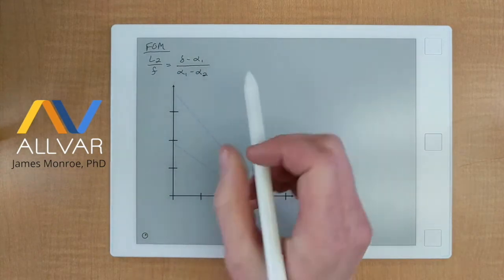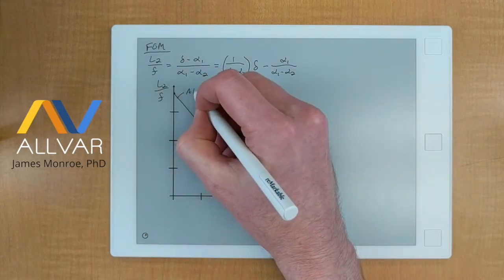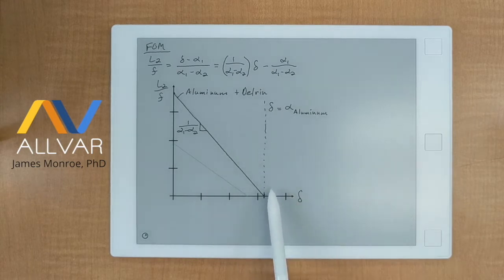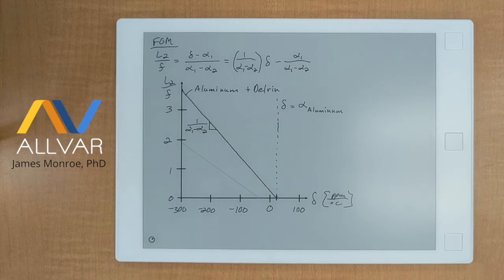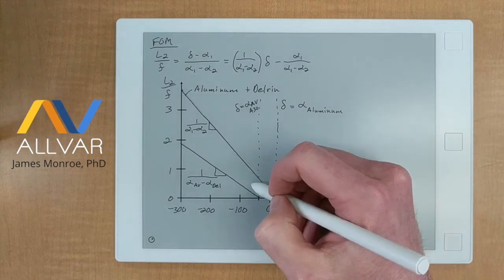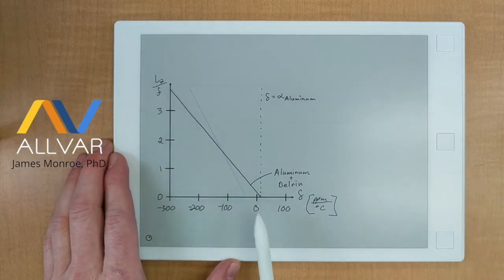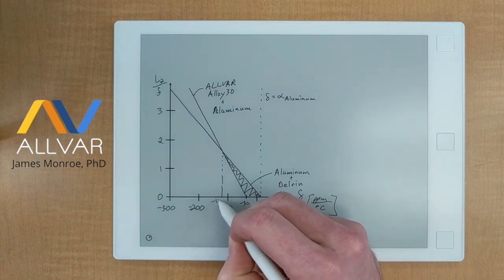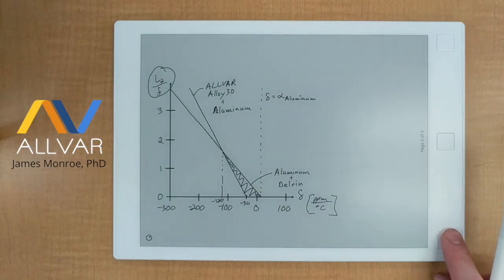Length Effects of Materials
The choice of housing materials for athermalizing optics can drastically change the length of the athermal optic. This video uses a previously derived Figure of Merit (FOM) to estimate the length of a passively athermal housing based on housing material selection.

A 40% reduction in length is realized by replacing Aluminum with ALLVAR Alloy 30 in the commonly used Aluminum-Delrin material pair. This video shows how to simply use this figure of merit to determine a decrease in length.

Visit ALLVAR's website if you'd like to learn more about the only Negative Coefficient of Thermal Expansion Metals in the World: